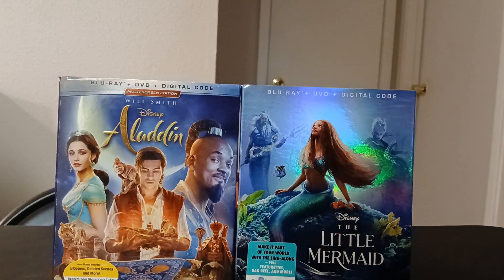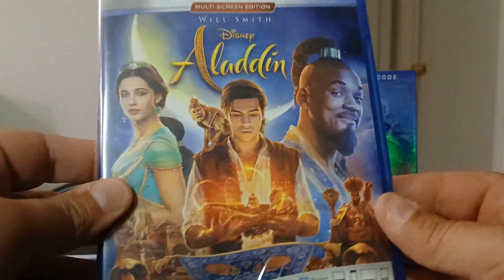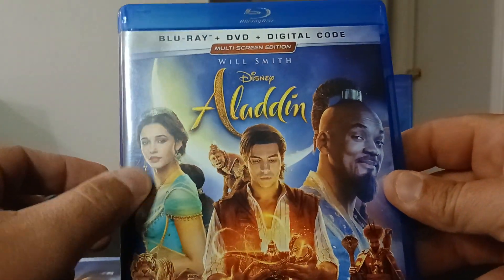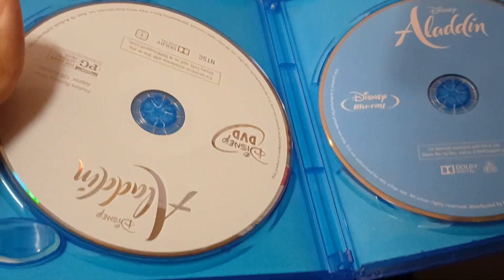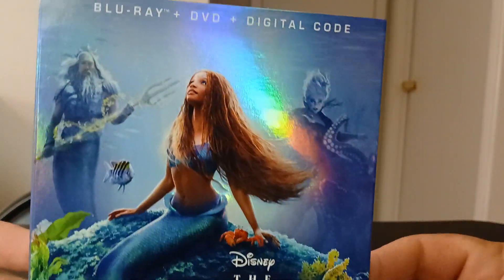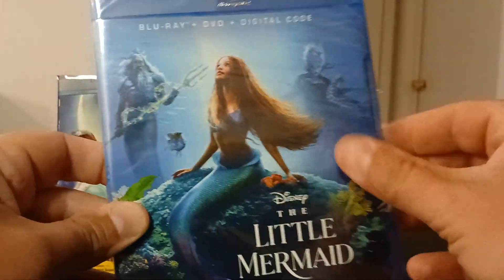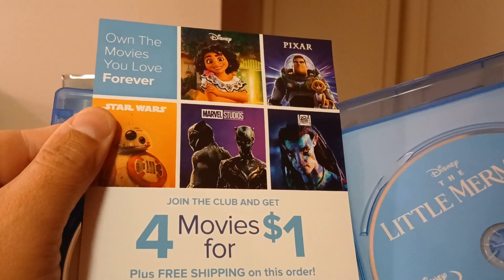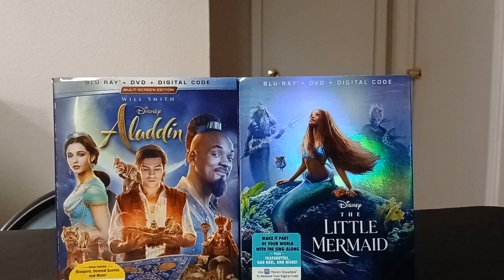"Aladdin" & "The Little Mermaid" Blu Ray Unboxing.